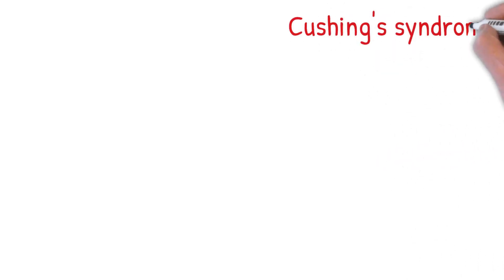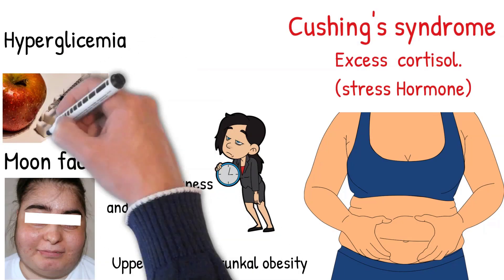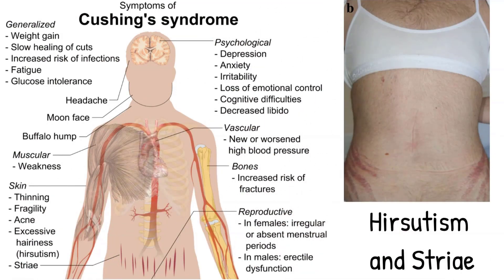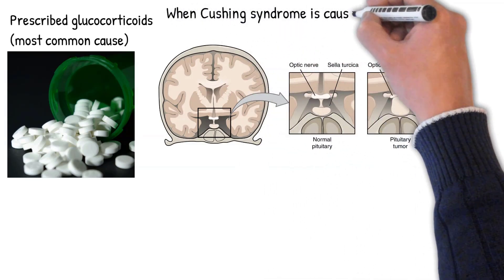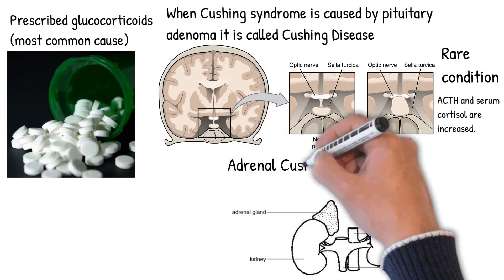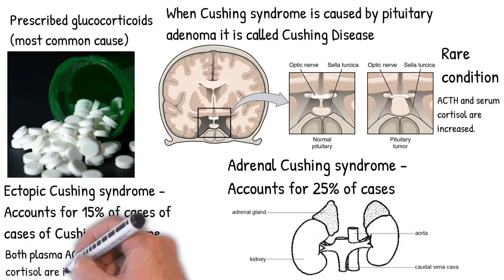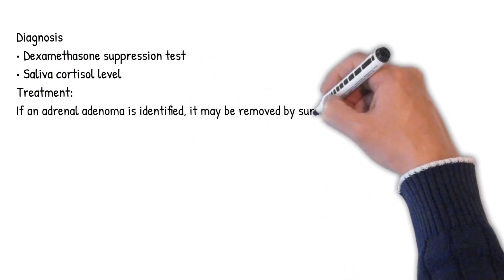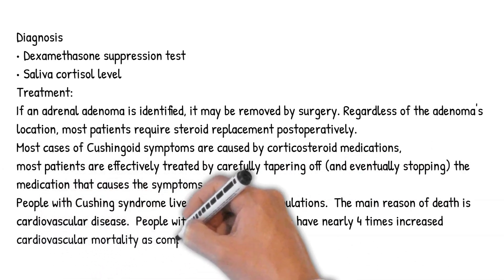Cushing's syndrome vs Cushing's disease, Symptoms, Treatment, Prognosis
what cushing's syndrome looks like?

what's cushing syndrome?

how cushing syndrome cause hypertension?

how cushing syndrome causes hypokalemia?

how cushing's syndrome is diagnosed?

how cushing's syndrome cause osteoporosis?

how cushing's syndrome cause obesity?

can cushing's syndrome be cured?

can cushing's syndrome be reversed?

can cushing's syndrome be caused by stress?

can cushing's syndrome be hereditary?

can cushing's syndrome come back?

can cushing's syndrome cause thyroid problems?

can cushing's syndrome cause hypothyroidism?

can cushing's syndrome cause shortness of breath?

remove_circle_outline?

is cushing syndrome curable?

is cushing syndrome genetic?

is cushing's syndrome serious?

is cushing syndrome fatal?

is cushing's syndrome autoimmune?

is cushing syndrome rare?

is cushing syndrome cancer?

is cushing syndrome?

By The original uploader was Sunshineconnelly at English Wikibooks.